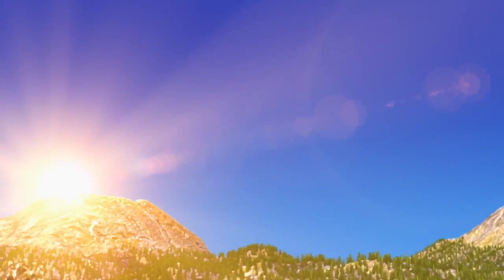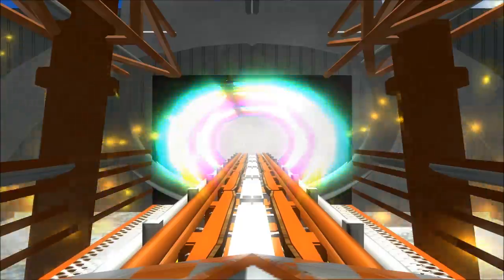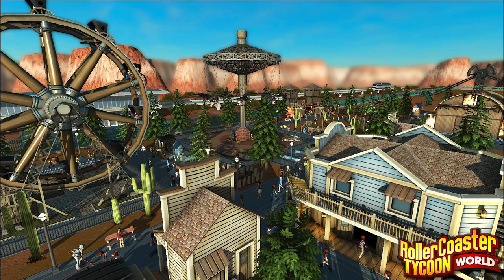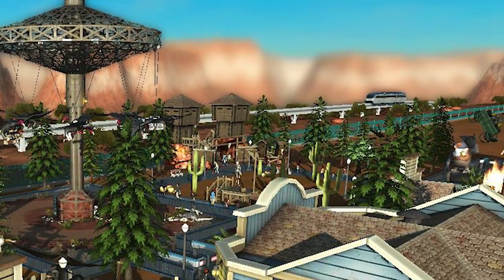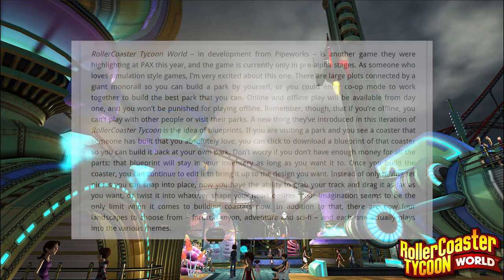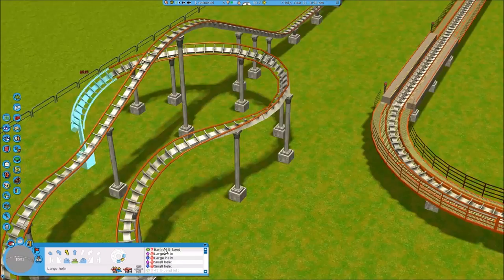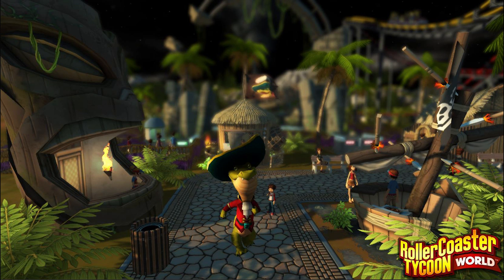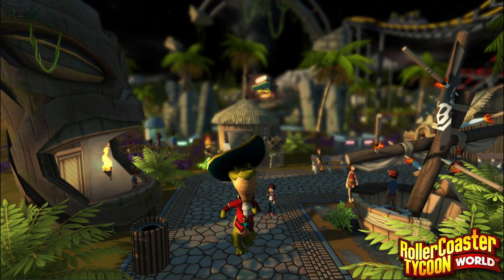RollerCoaster Tycoon World (RCTW) - Early Information & Detailed Analysis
A detailed analysis, trailer, and information breakdown of everything we know about RollerCoaster Tycoon World / 4 so far! (as of 11/7/14). A large portion of this information came from the new screenshots and confirmed gameplay features released at PAX 2014. I can't wait for this game to release!

Ajkora - Anabasis
Ajkora - Teal Perceptions